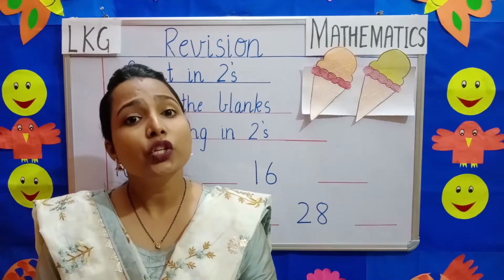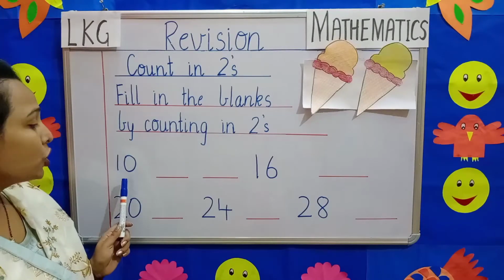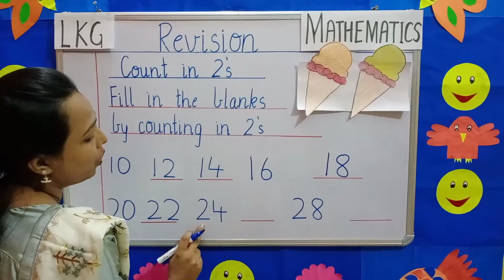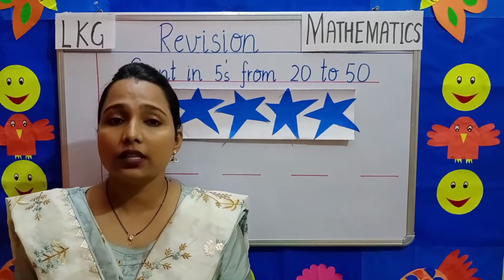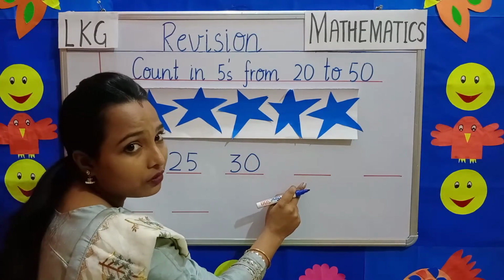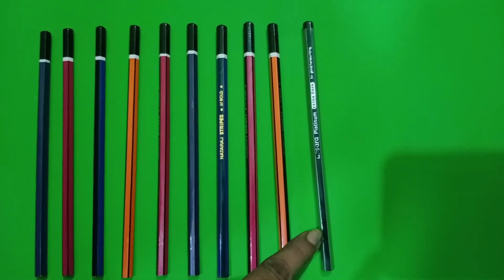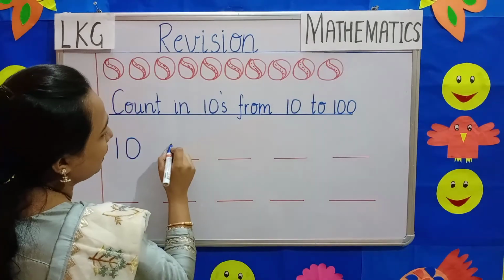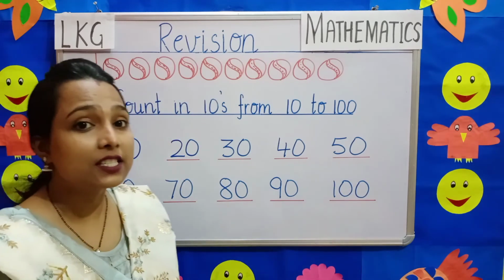LKG MATHEMATICS VIDEO 2 COUNT IN 2`s , 5`s AND 10's